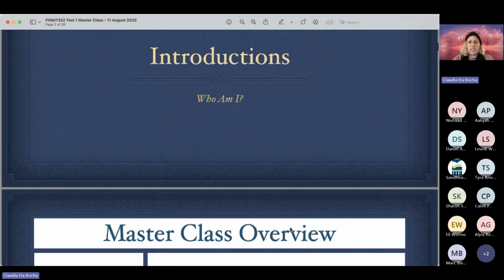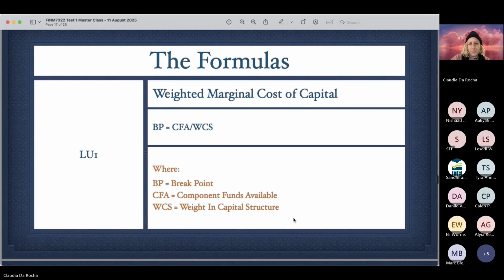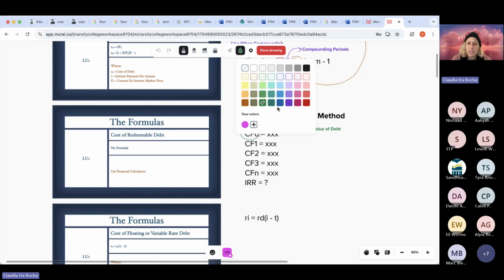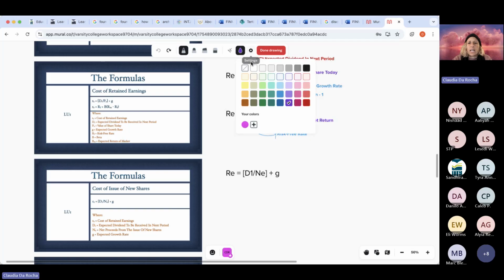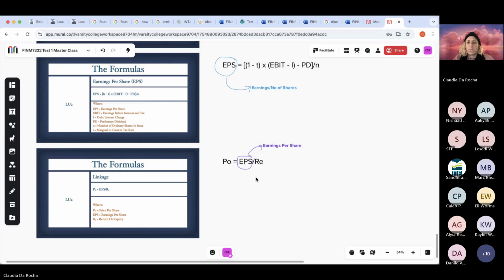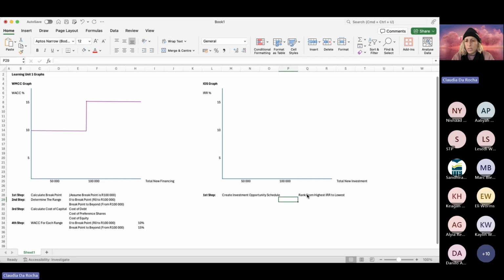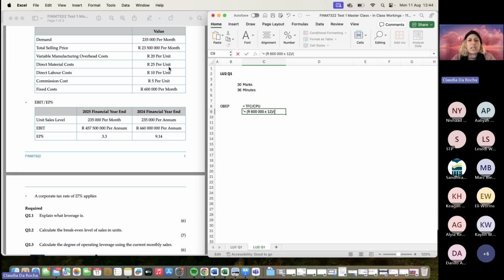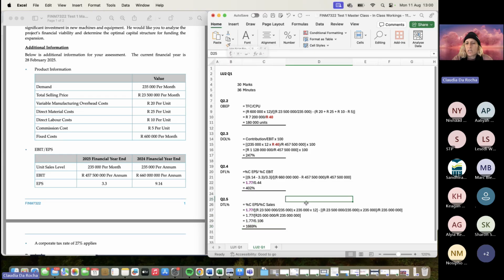FINM7322 Test 1 Master Class- 11.08.2025